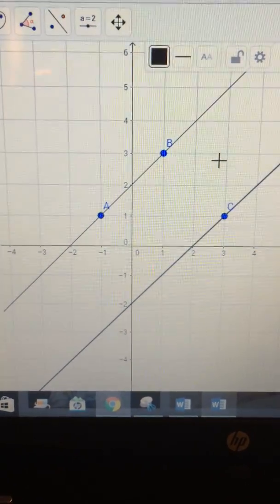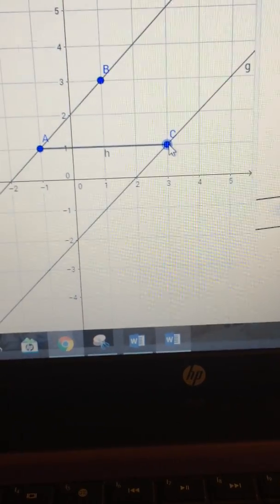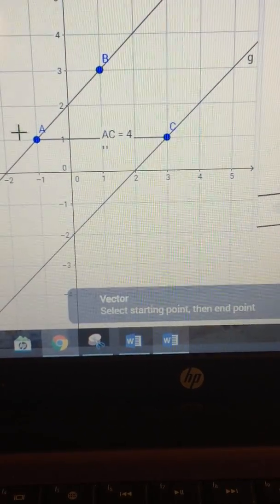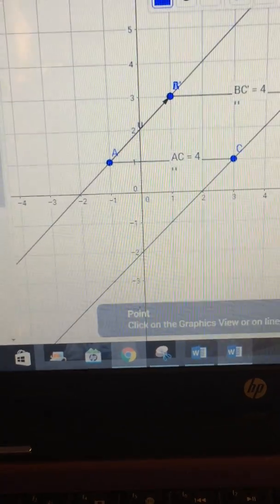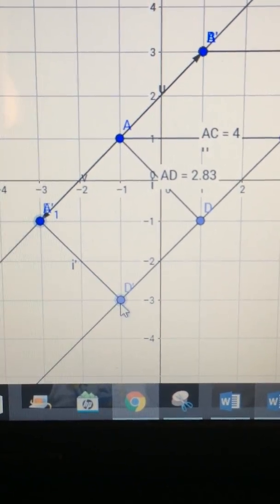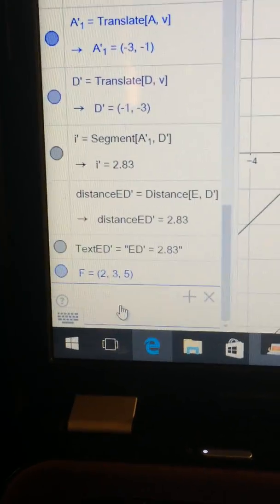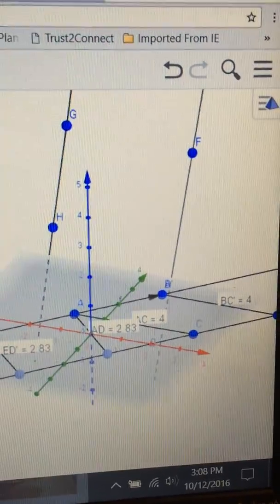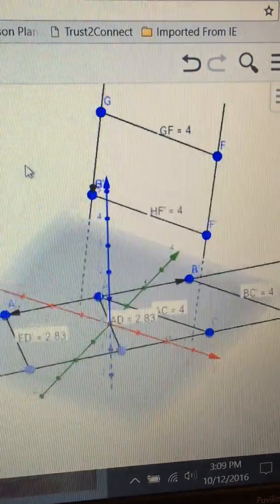LAI647Wk6 Section 1.3 Problem #4